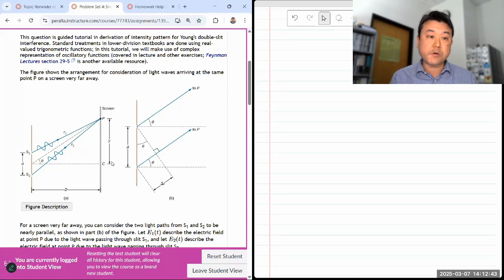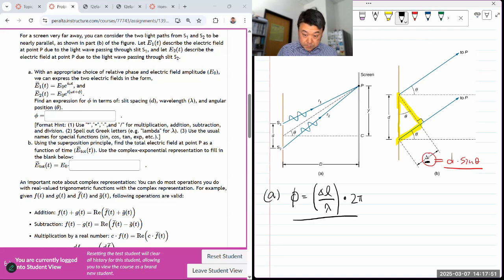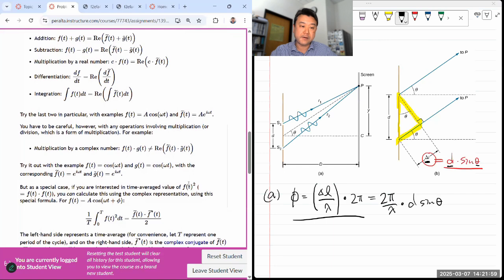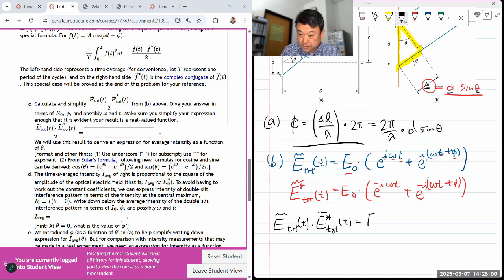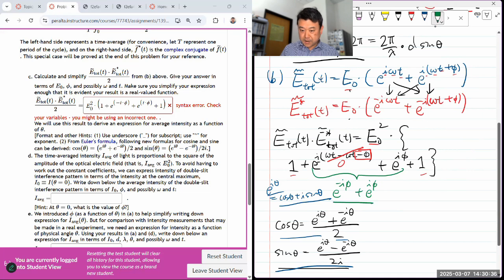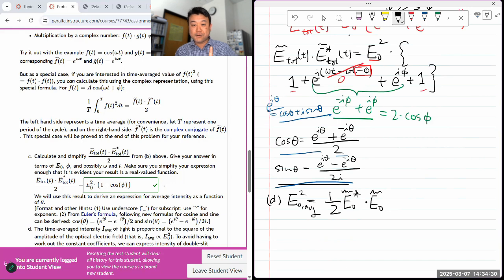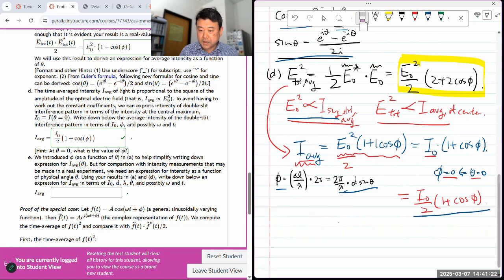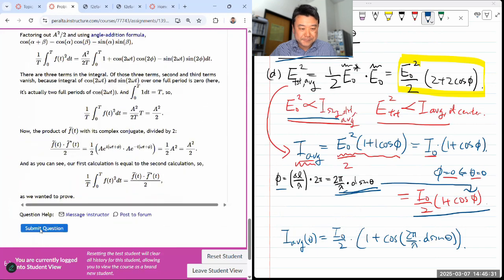Physics 4C - OpenStax Univ. Phys. Vol 3, Ch 3, Derivation of Double-Slit Intensity w/ Complex Exp.